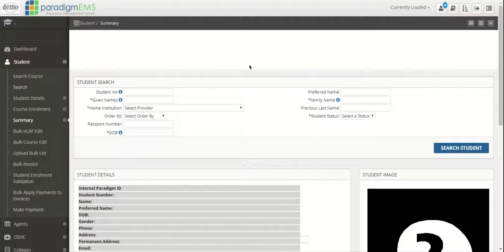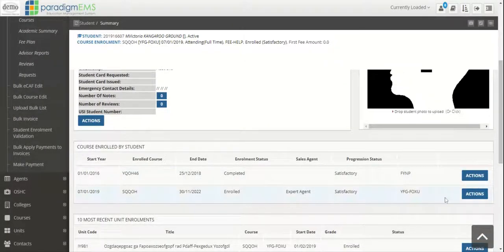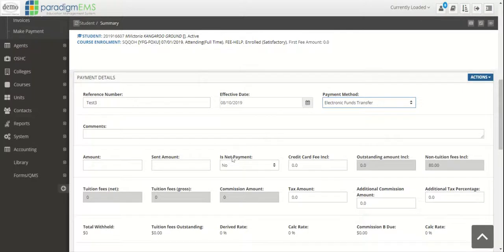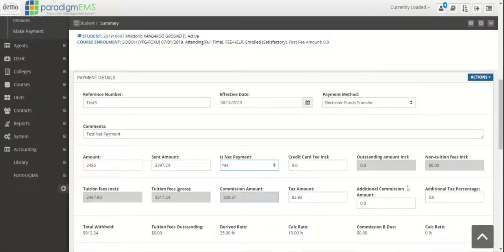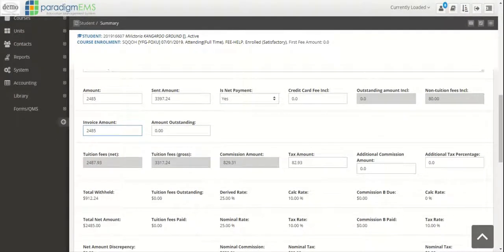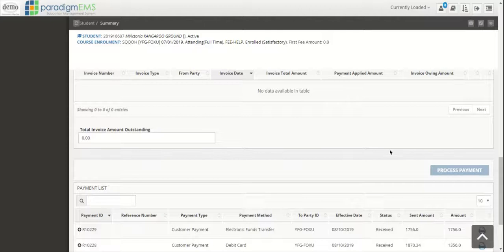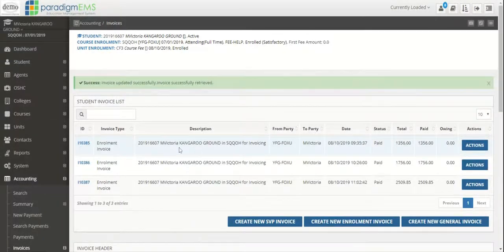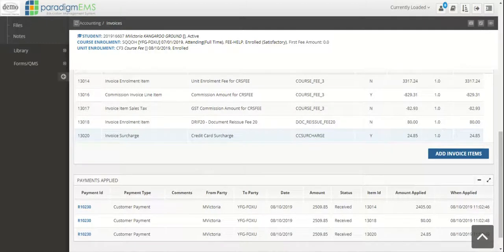Quick Payment Receipt Net Payment (From Agent)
This video demonstrates using the quick payment screen to receipt a net payment from agents for a student. Commission has been withheld by the agent.